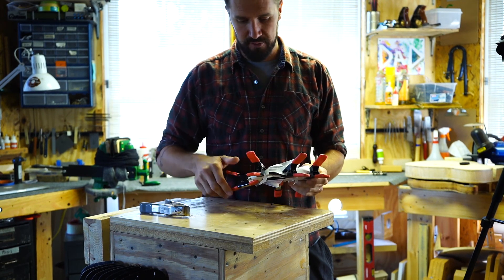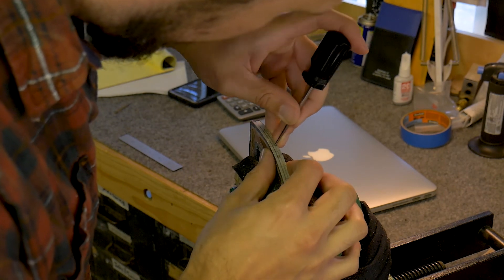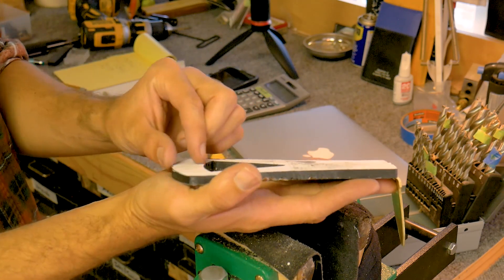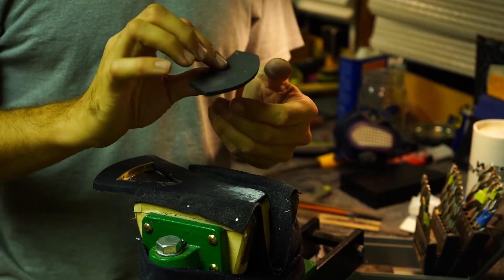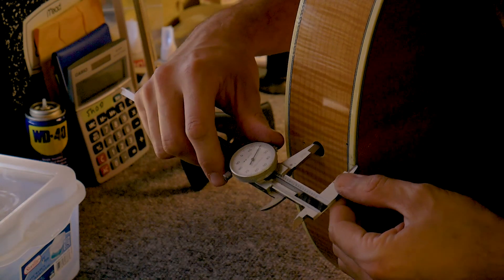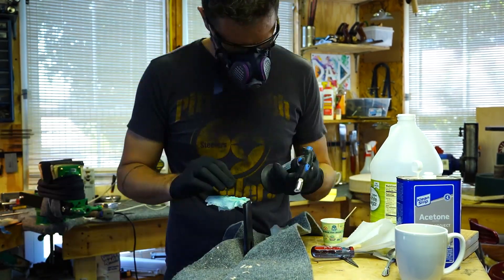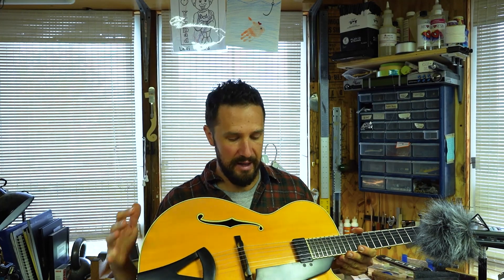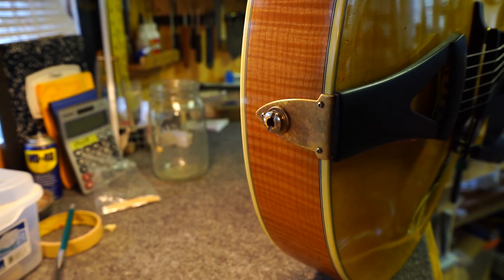Part 3 - wrapping up the archtop tailpiece fabrication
Wrapping up the 3 part video series documenting my process of redesigning and fabricating a new tailpiece for this archtop repair.

In this episode, we go through my philosophy of creating very strong tailpieces by carefully sequencing layers of various materials and components.

We look at how I incorporate brass structural elements to add strength.

Then we shape and finish sand and get the guitar strung up for the first time since the original tailpiece started to fail.

My plan is to start making shorter videos like this on a more regular basis to help educate, inspire and build community.

I hope you found these videos helpful.